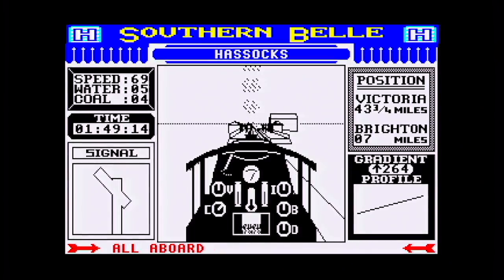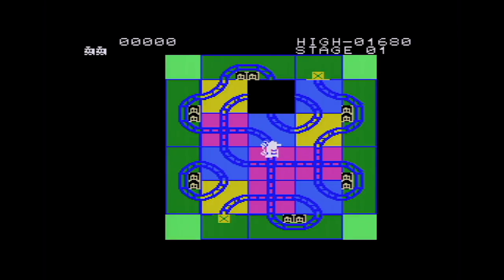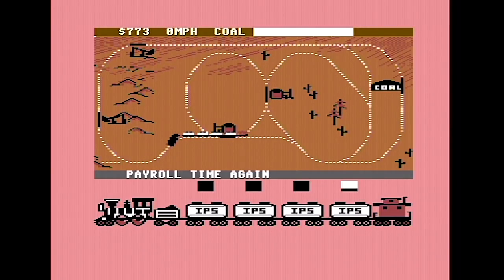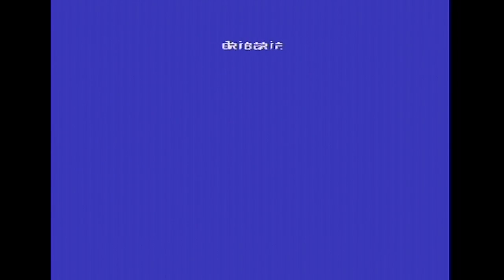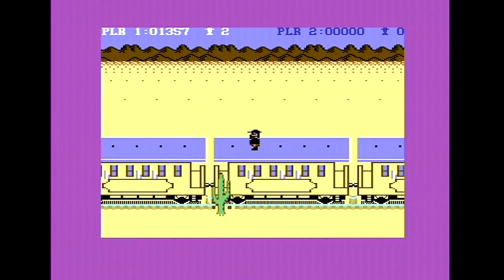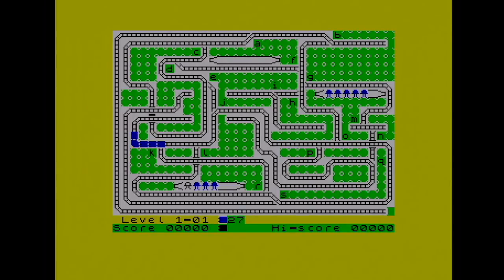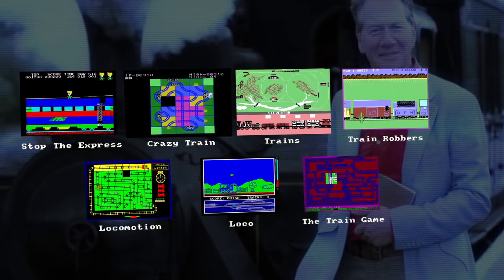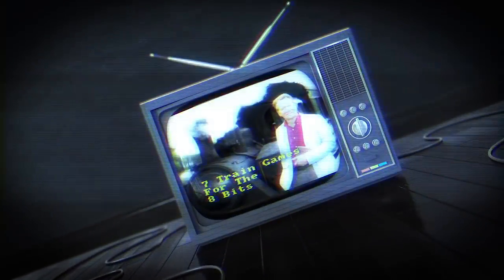ChinnyVision - Ep 236 - 7 Train Games For The 8 Bits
All aboard the Portillo Express to experience 7 train games for the 8 bits you might want to try out. From the Speccy to the MSX and CPC, we have you covered with Stop The Express, Crazy Train, Trains, Train Robbers, Locomotion, Logo and The Train Game.